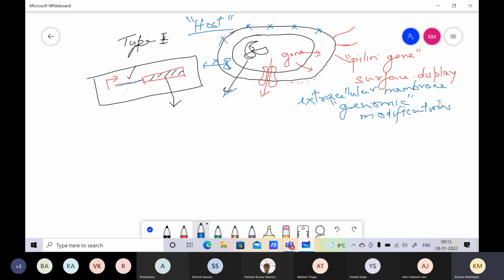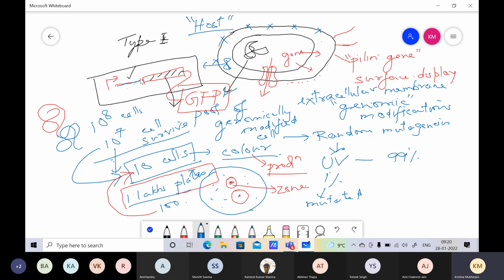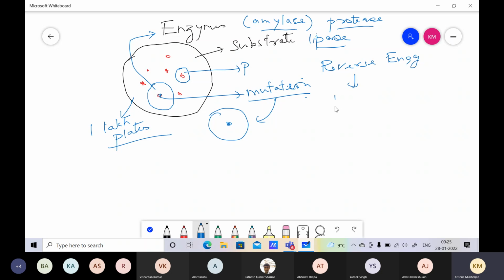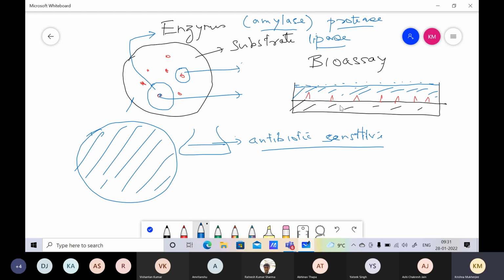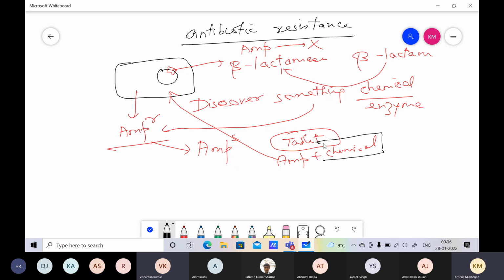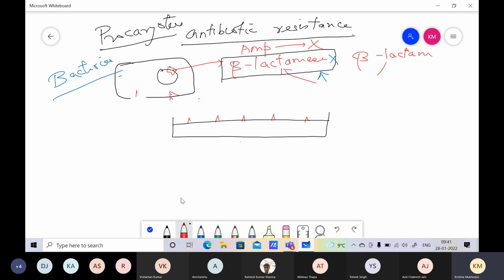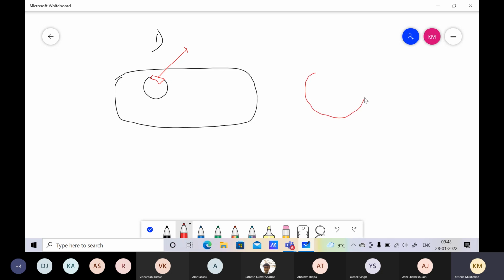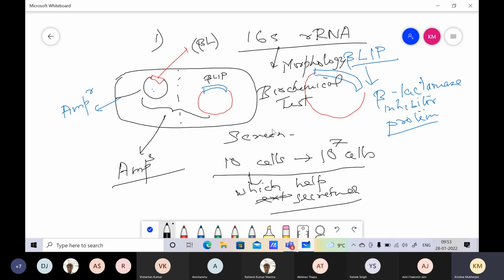Lecture#9b SBL704 Virology 28 01 2022